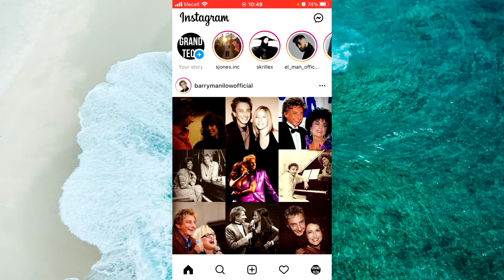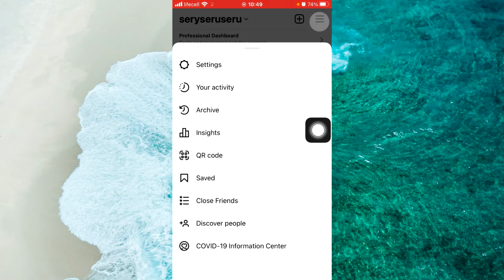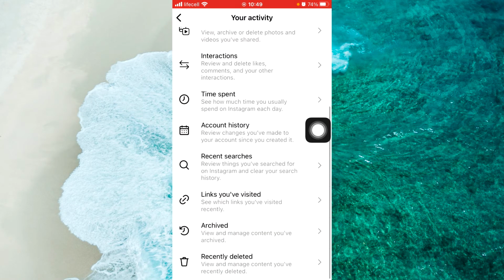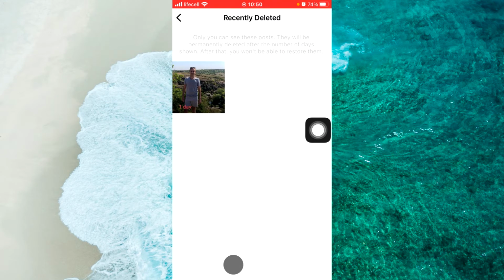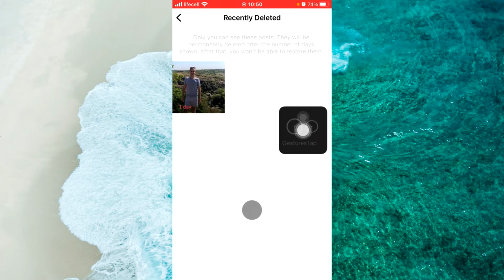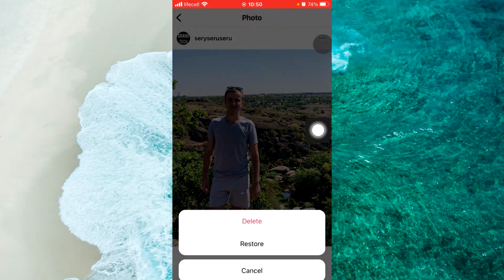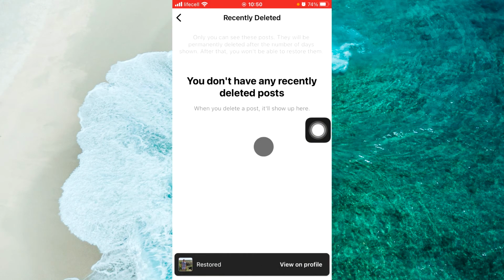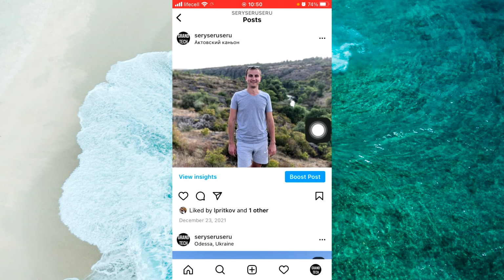How to get Back Deleted Posts on Instagram (2022)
I show you how to recover posts deleted on Instagram no longer than 30 days.